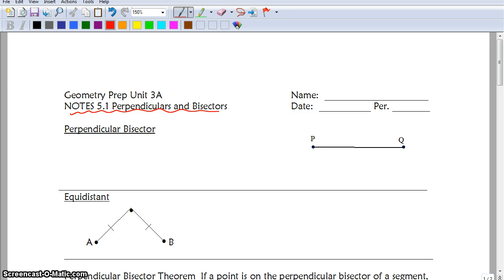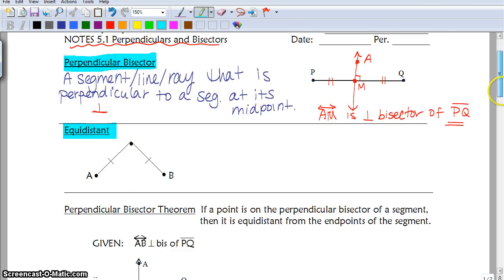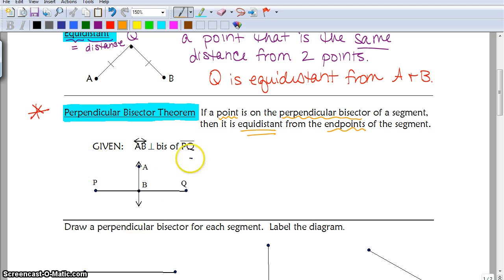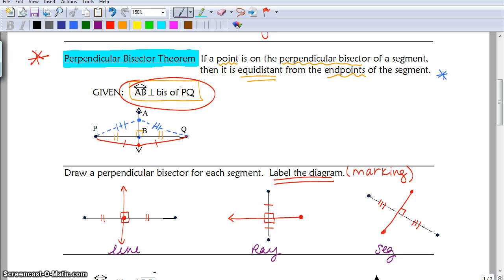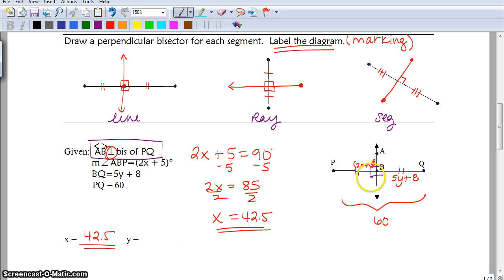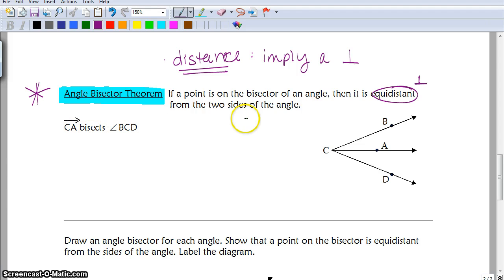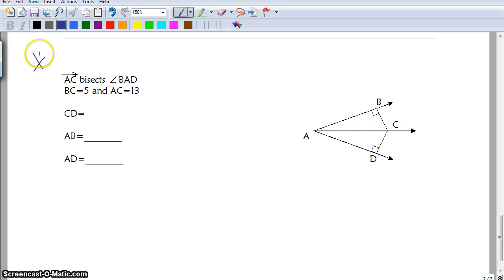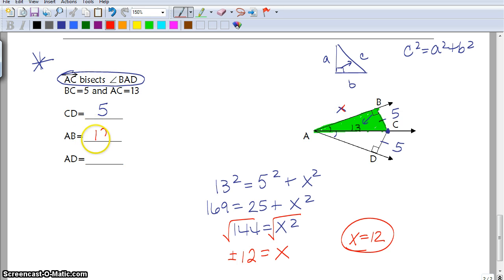5 1 Notes